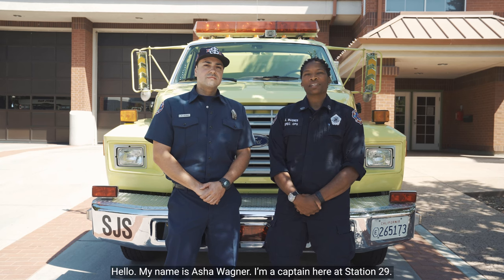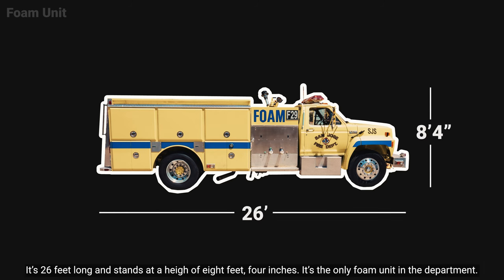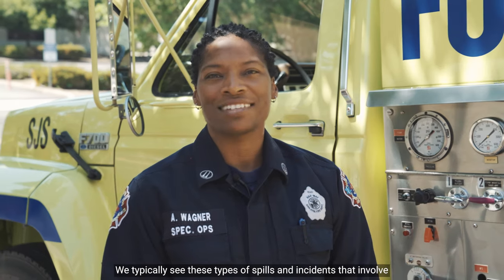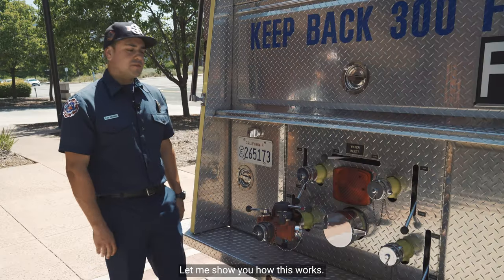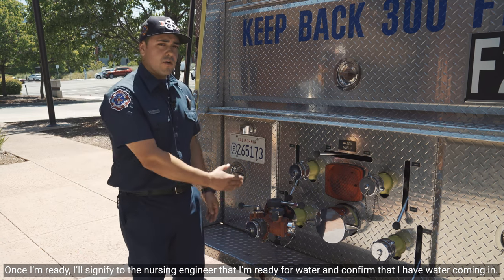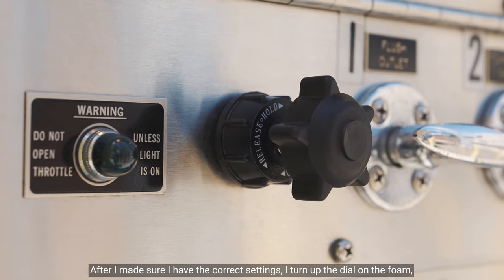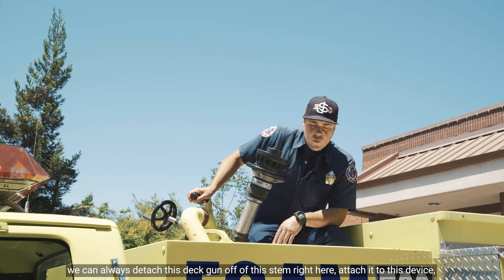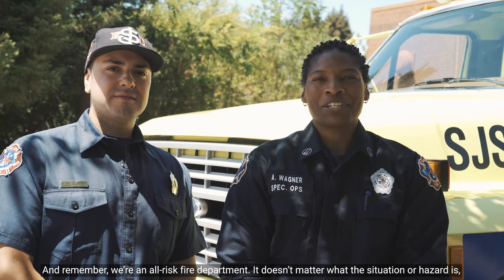Wheels Wednesday | Ep. 8 | Foam Unit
Welcome to another episode of "Wheels Wednesdays," where we talk all about the many interesting vehicles that the San José Fire Department uses during firefighter operations! In episode eight, SJFD's Fire Captain Asha Wagner and Fire Engineer Daniel DeAguinaga show us the one and only Foam Unit, a specialized apparatus that responds to hazardous-materials incidents that require large amounts of foam, such as tanker truck spills and large aircraft fires.